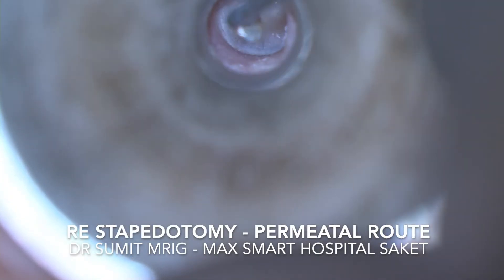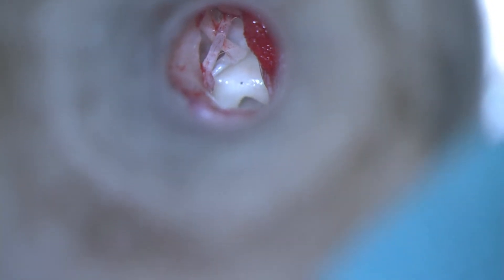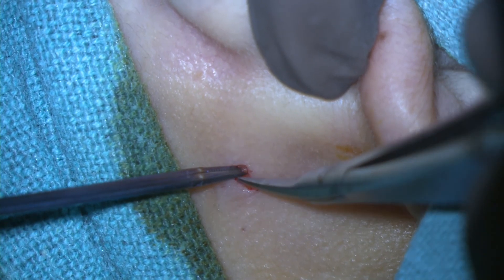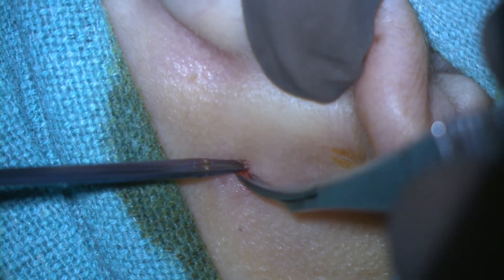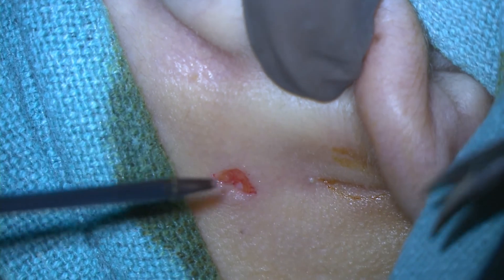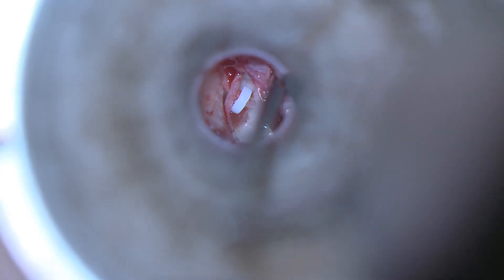STAPEDOTOMY DR SUMIT MRIG- HEAD ENT MAX SMART HOSPITAL SAKET